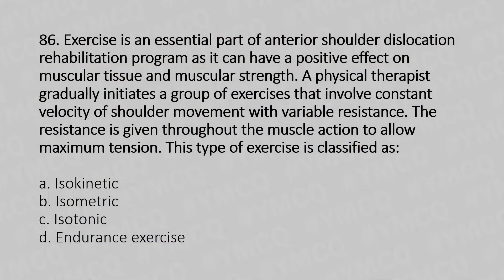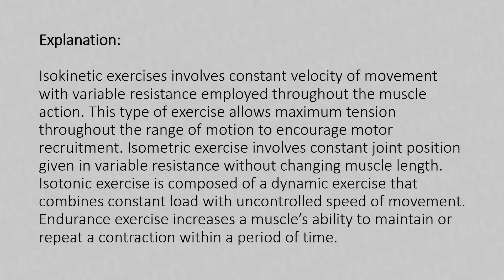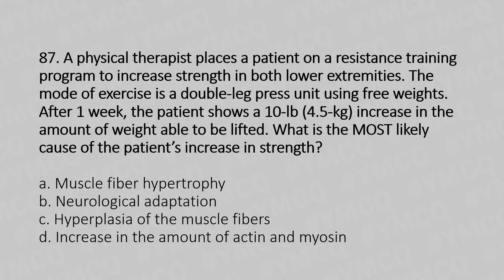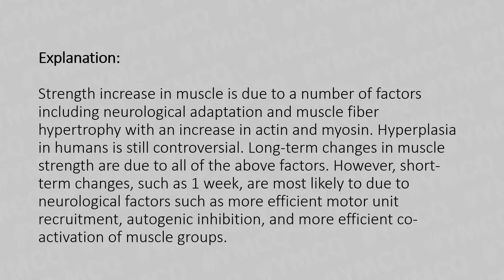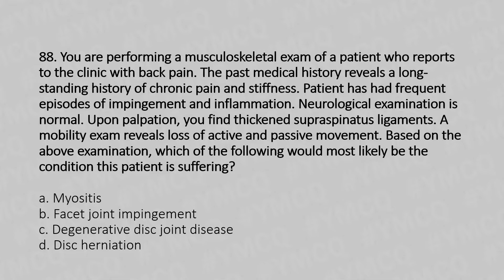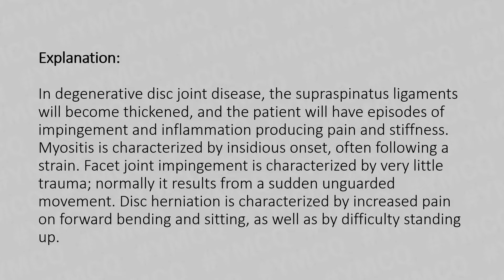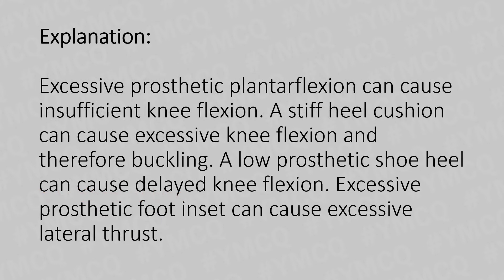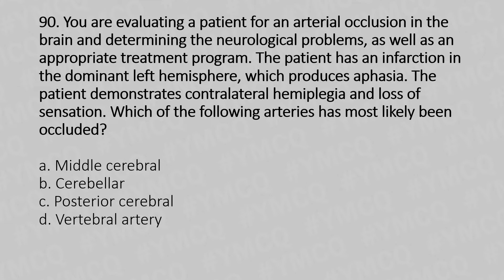Clinical Physiotherapy MCQ | With Explanation | Part: 18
Introduction 0:00

Question: 86

Explanation: Isokinetic exercises involves constant velocity of movement with variable resistance employed throughout the muscle action. This type of exercise allows maximum tension throughout the range of motion to encourage motor recruitment. Isometric exercise involves constant joint position given in variable resistance without changing muscle length. Isotonic exercise is composed of a  dynamic exercise that combines constant load with uncontrolled speed of movement. Endurance exercise increases a muscle’s ability to maintain or repeat a contraction within a period of time.

Question: 87

Explanation: Strength increase in  muscle is due to a number of factors including neurological adaptation and muscle fiber hypertrophy with an increase in  actin and myosin. Hyperplasia in humans is still controversial. Longterm changes in muscle strength are due to all of the above factors.  However, short term changes, such as 1 week, are most likely to due to neurological factors such as more efficient motor unit recruitment, autogenic inhibition, and more efficient co activation of muscle groups.

Question: 88

Explanation: In degenerative disc joint disease, the supraspinatus ligaments will become thickened, and the patient will have episodes  of impingement and inflammation producing pain and stiffness.  Myositis is characterized by insidious onset, often following a strain. Facet joint impingement is characterized by very little trauma; normally it results from a sudden unguarded movement. Disc herniation is characterized by increased pain on forward bending and sitting, as well as by difficulty standing up.

Question: 89

Explanation: Excessive prosthetic plantarflexion can cause insufficient knee  flexion. A stiff heel cushion can cause excessive knee flexion and therefore buckling. A low prosthetic shoe heel can cause delayed knee  flexion. Excessive prosthetic foot inset can cause excessive lateral thrust.

Question: 90

Explanation: The middle cerebral artery is most commonly occluded in a left hemisphere stroke. It will result in contralateral hemiplegia as well as loss of sensation.  Cerebellar disorders result in ataxia, dysmetria, dysdiadochokinesia, asthenia, tremors, decreased tendon reflexes, and slurred speech. A posterior cerebral artery lesion involves the main trunk, with contralateral hemiparesis, sensory aphasia (dominant side), loss of superficial touch, and deep sensation. A vertebral artery lesion results in areflexia, coma, confusion, dizziness, and headache.